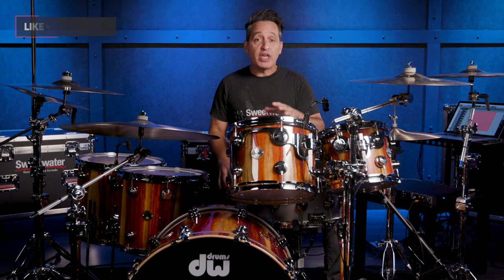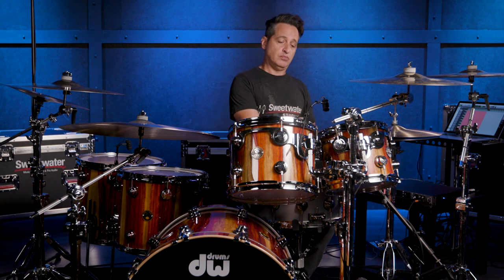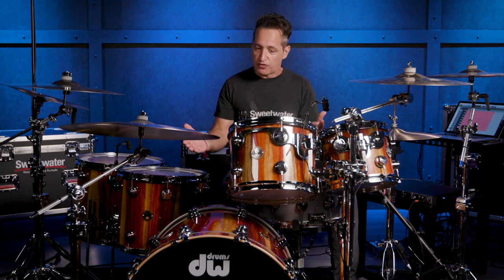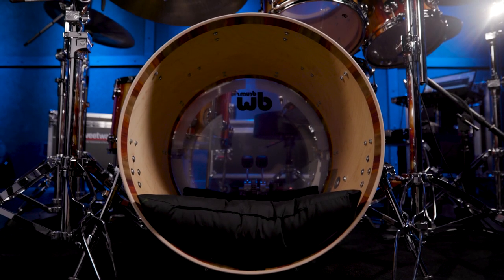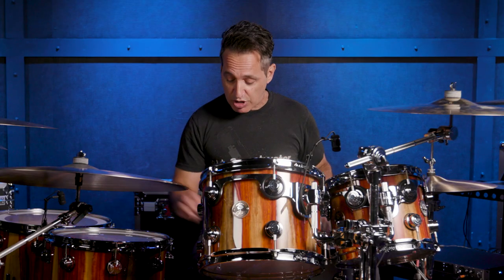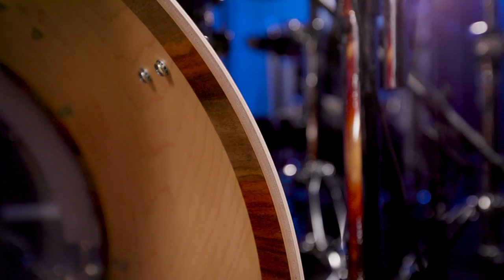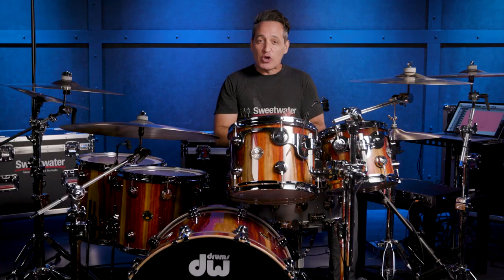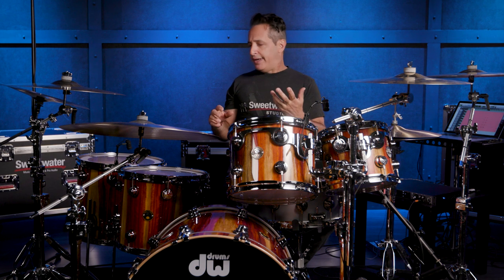DW Private Reserve Candy Stripe Padauk Demo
Shop for the DW Private Reserve Candy Stripe Padauk shell pack at Sweetwater
If you're wondering what video gear we use, check it out

The DW Collector’s Series Private Reserve shell pack is a symphony of sight and sound that could only be created by the talented craftspeople at the DW Custom Shop. DW’s Vice President and resident “wood whisperer,” John Good, hand-selected the stunning exotic veneers found on this exquisite kit, and DW augmented the highly figured wood with a deep lacquer finish and chrome hardware — a breathtaking combination! The Collector’s Series Private Reserve’s SSC-configured shells impart the kit with a deep and sonorous tone, ample projection, and an even resonance.

After you watch, check out Sweetwater.com today for all your music instrument and pro audio needs!